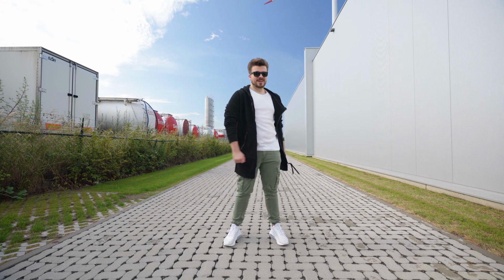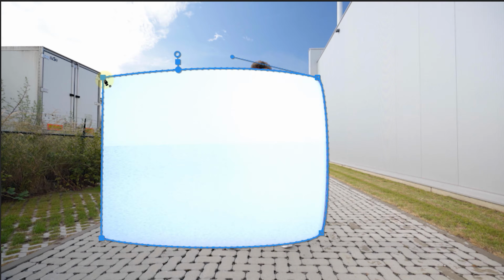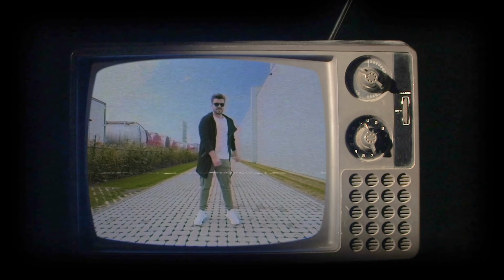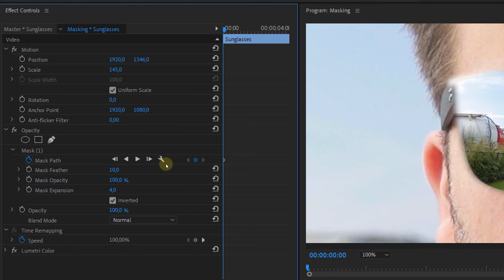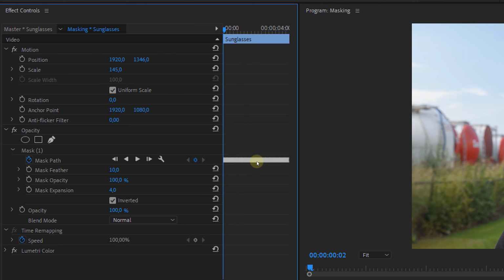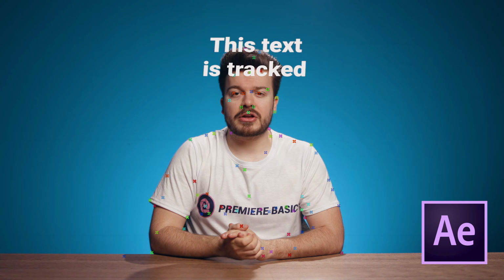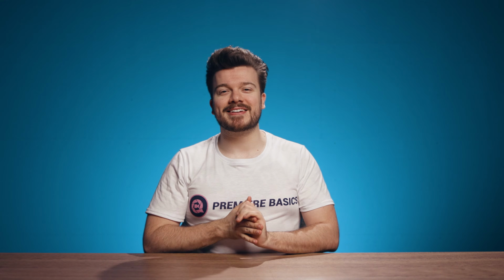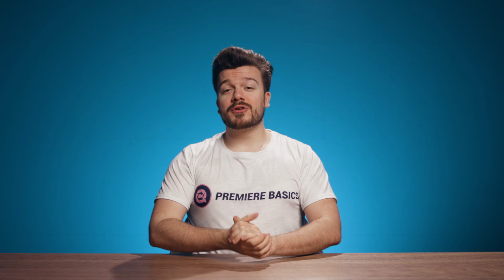MASKING in Premiere Pro (and PROBLEM SOLVING)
- Learn how to create simple masks in Adobe Premiere Pro and how to solve mask problems in this beginner tutorial.

Learn Video Editing & Filmmaking and get 1 Month FREE